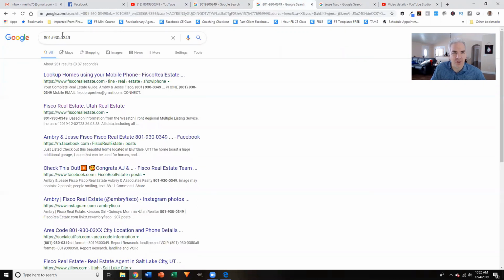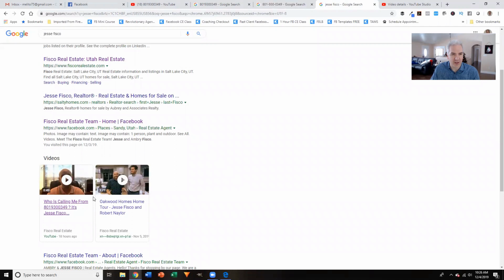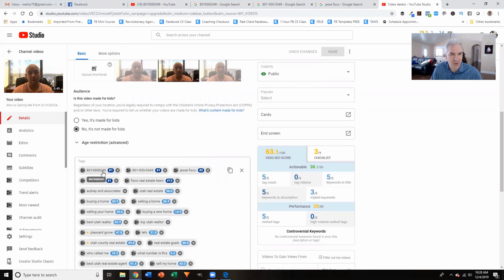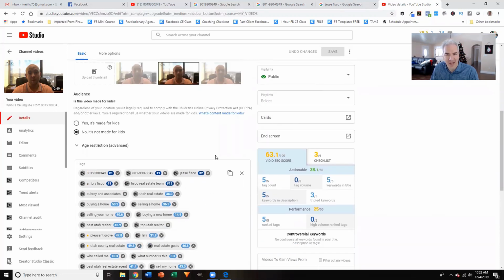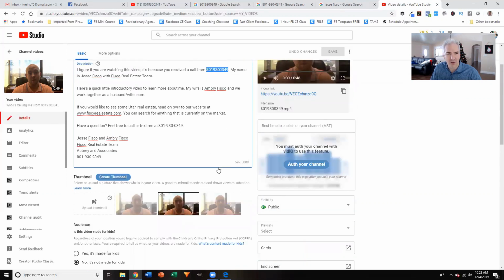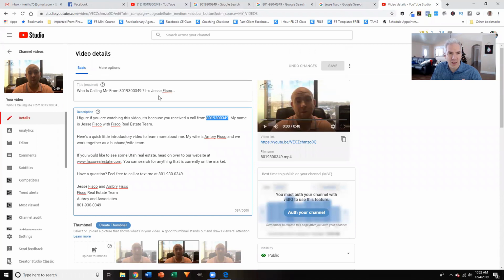How To Get Free Leads From Google - Google Trick For YouTube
Download our FREE Facebook post templates that have generated thousands of leads

If you want to get some Google SEO going for your business, you are going to love this Google trick.

When you leave a voicemail on someone's phone and they don't know who you are, they often will search for it on Google.

Your phone number is an easy keyword to be optimized for searches on Google and also on YouTube. You can record a video introduction and use that for the people that are searching for you.

This video explains how to do it.

This is Kevin Smullin with 2Q Lead Generation Strategies hoping you have a great week!